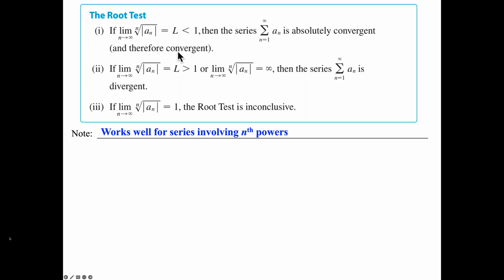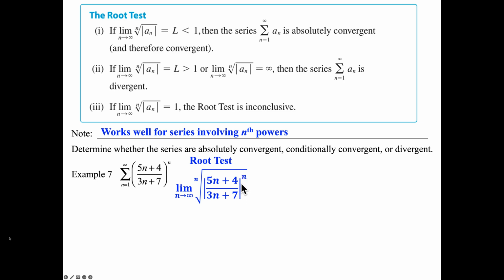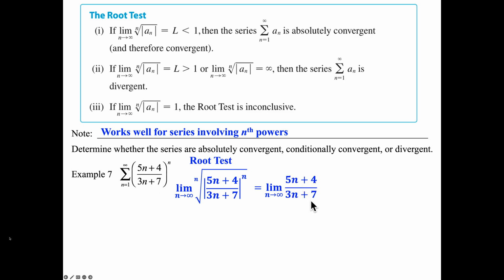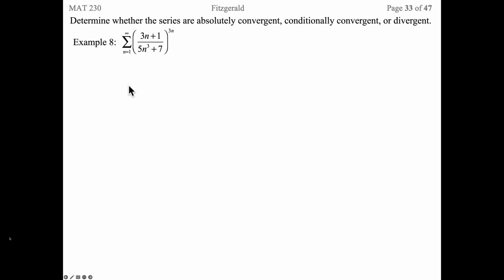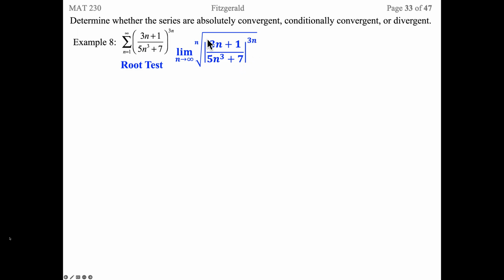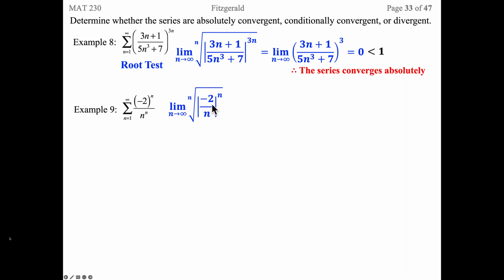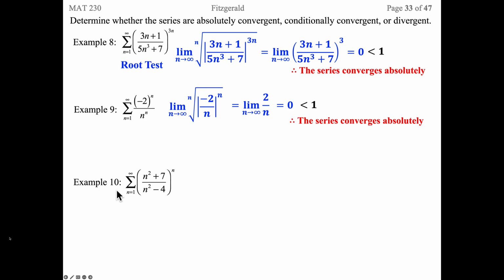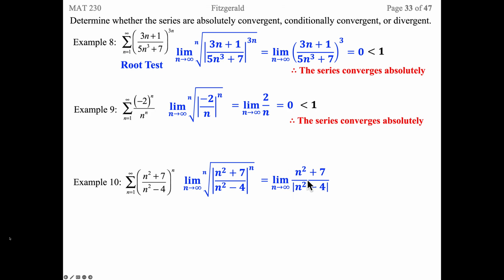MAT 230 9 6 3